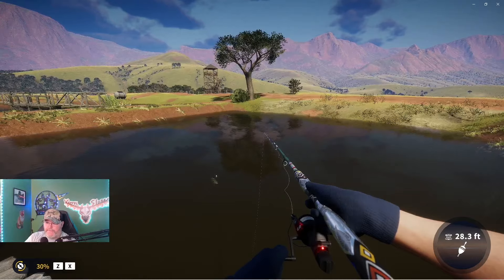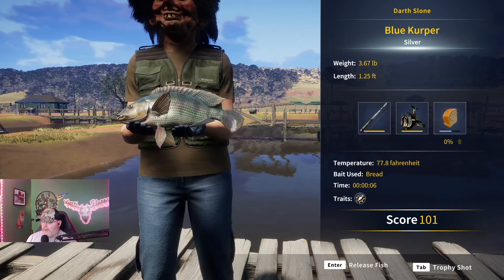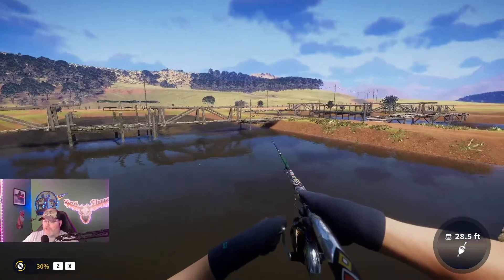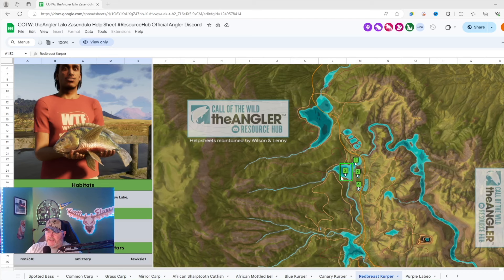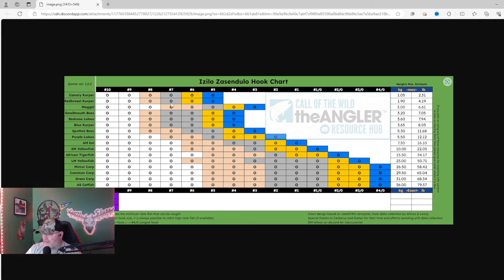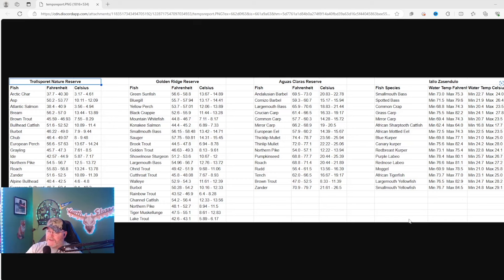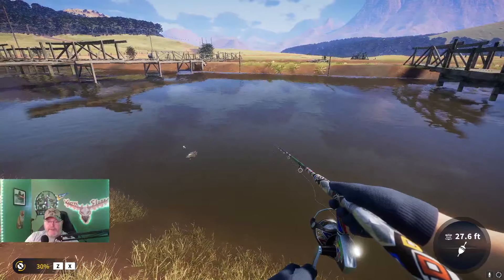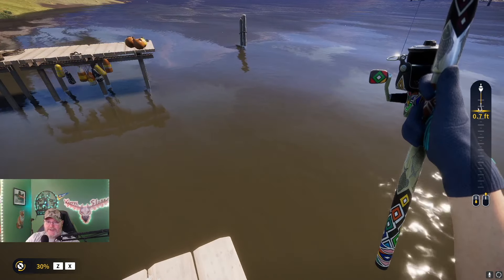Redbreast Kurper Diamond Guide -the Angler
I am an official partnered Call of the Wild Content Creator.  This video is a guide to help you get that diamond Redbreast Kurper.

Darth

Saturdays  TBD
Sundays 8=11am eastern

🔸Free DLC and Hotfix 1.4.3: Everything You Need To Know! -Call of the Wild: the Angler